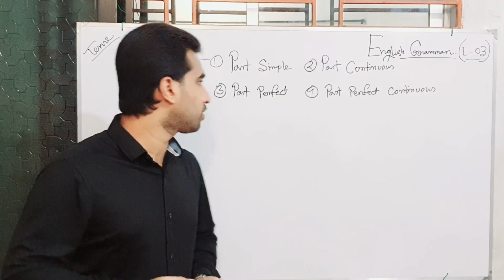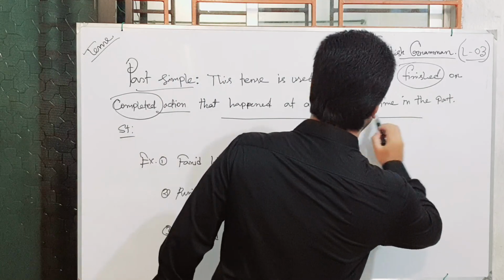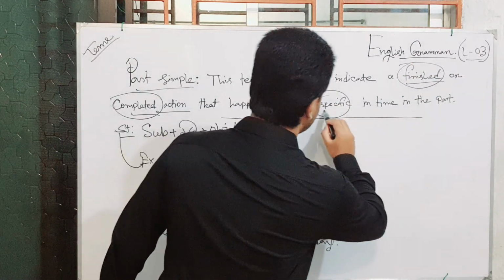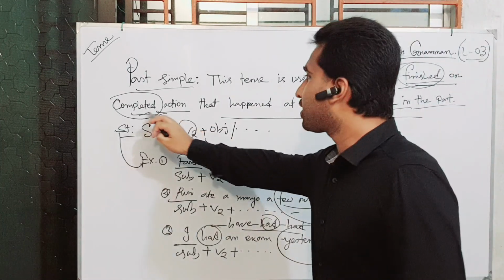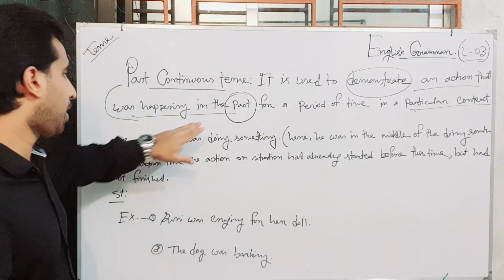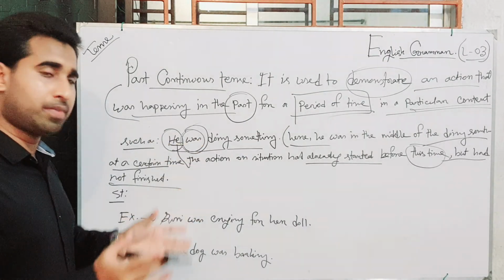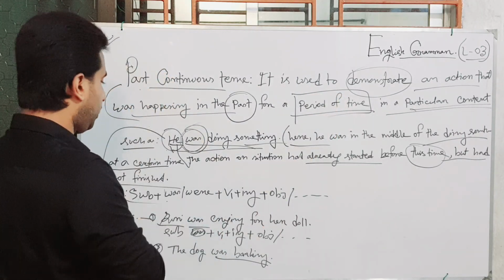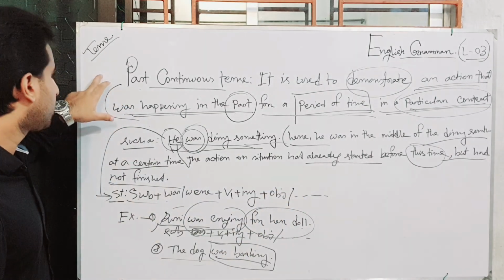Tense Part:03 (ENGLISH GRAMMAR)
From this class my dear students will know more about Past tense, particularly past simple & past continuous tense.